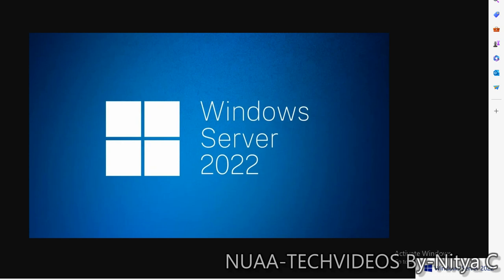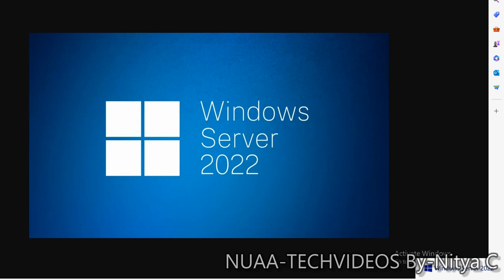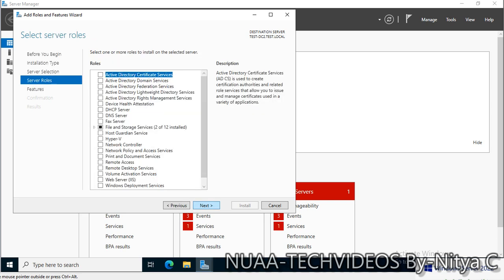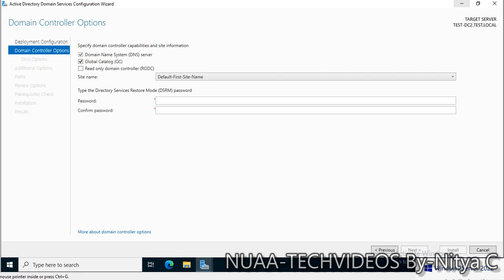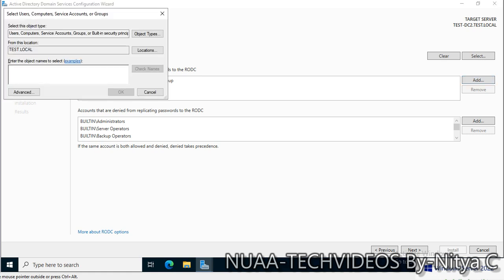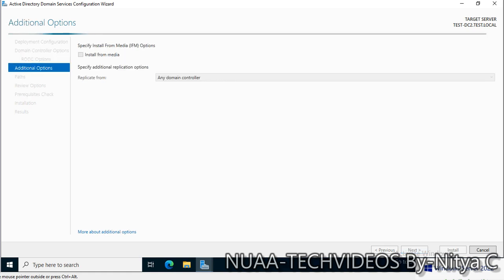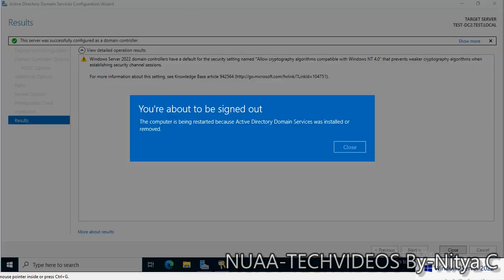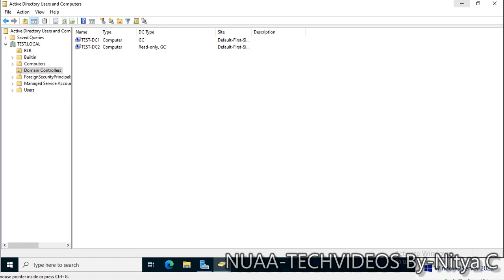How to setup RODC to an existing domain?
IT Channnel